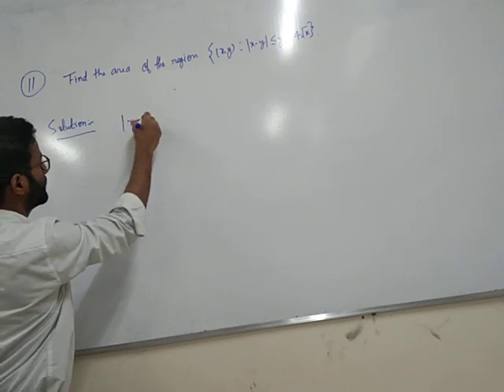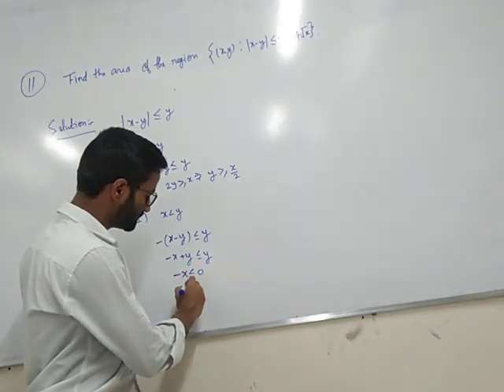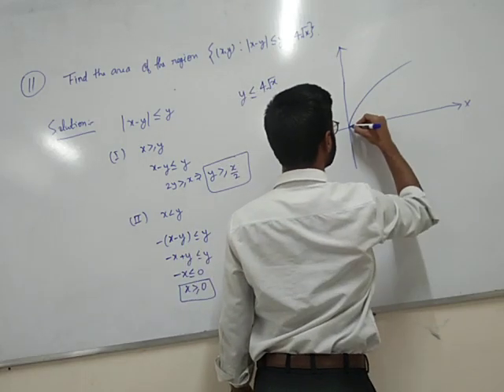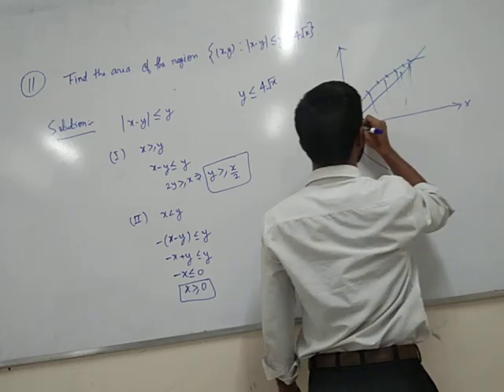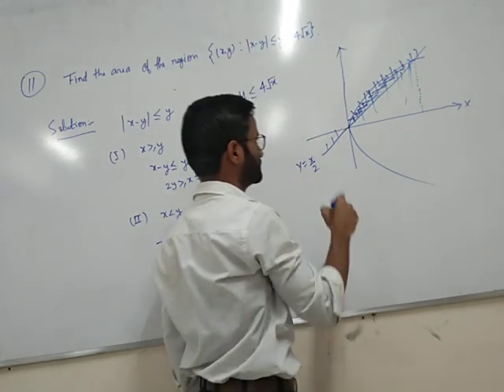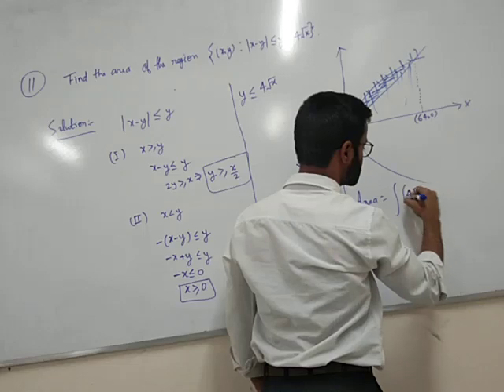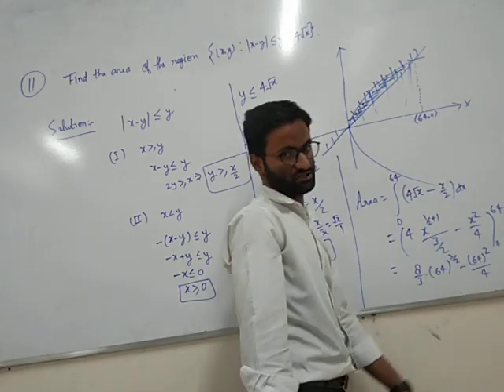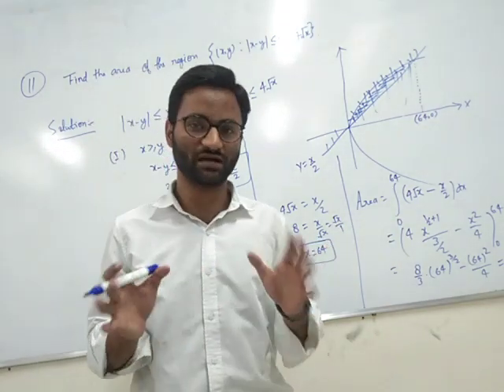Application of Integration JEE 2025(April)